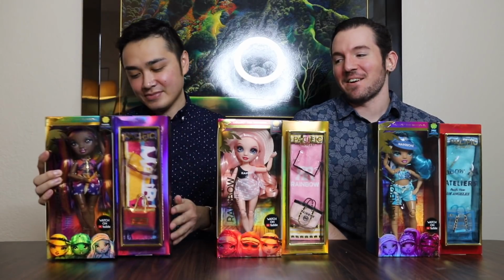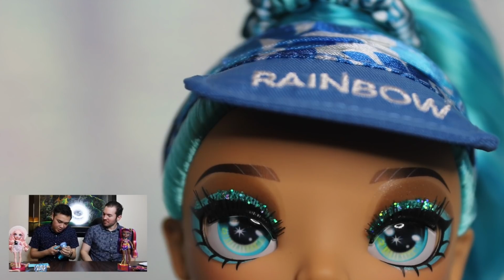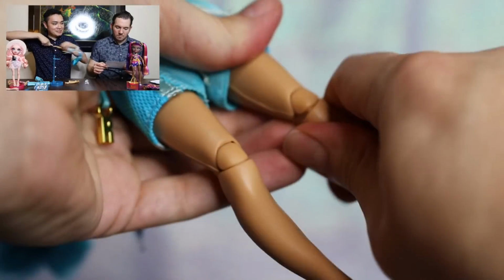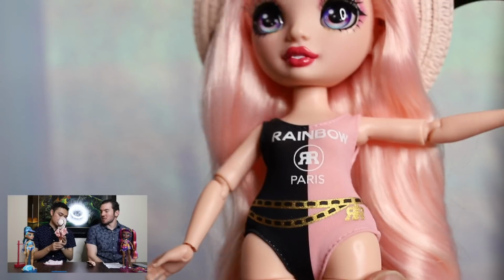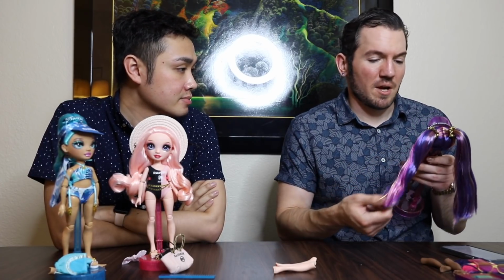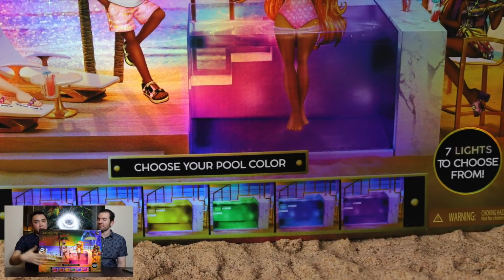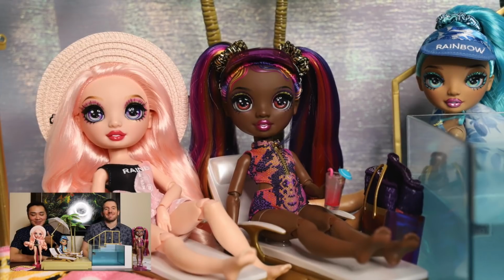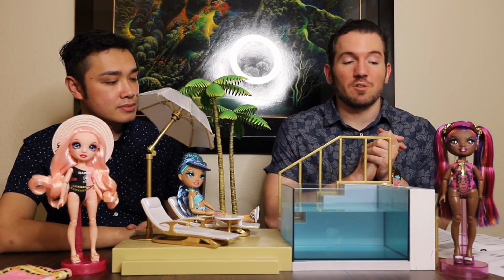Rainbow High: Pacific Coast Dolls + Color Change Pool & Beach Playset REVIEW (Bella/Phaedra/Hali!)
Here, the classes are poolside...and the drama rolls in and out like the tides. The Rainbow High Pacific Coast dolls are officially HERE, and it's time to dive into our coverage of this brand new, hotly anticipated beach-themed line! Big thank you to MGA for sending us the Phaedra Westward and Bella Parker dolls for free! We also cover new character Hali Capri and the Color Change Pool & Beach Playset, which coincides with Pacific Coast's January 10th launch window. There are even MORE characters to come, expected to start hitting stores later on, so make sure to subscribe to our channel and turn on notifications so you don't miss our coverage of every single one!

Purchase Links / Item Numbers for Pacific Coast dolls and playset:

Hali Capri

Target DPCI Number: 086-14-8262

Bella Parker

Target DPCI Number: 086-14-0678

Phaedra Westward

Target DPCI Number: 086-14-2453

Rainbow High Color Change Pool & Beach Playset

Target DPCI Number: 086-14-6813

Check out our full Rainbow High playlist for loads more reviews, discussions and other videos featuring MGA's super popular doll brand

This channel and its videos are not “directed to children," and are not intended for children under 13 years of age. Toy Chat does not collect any information from children under 13 years of age and expressly denies permission to any third-party seeking to collect information from children under 13 years of age on behalf of the channel (Toy Chat).